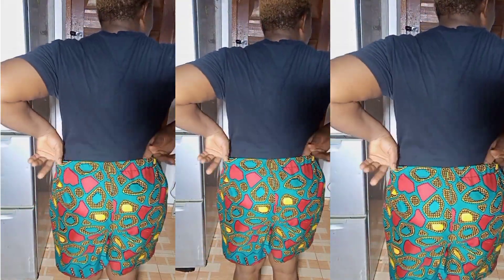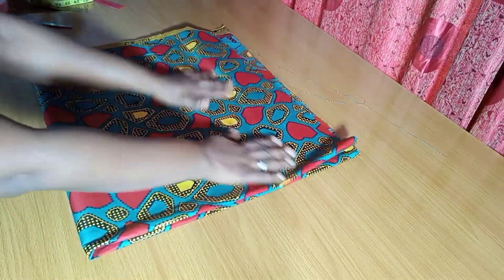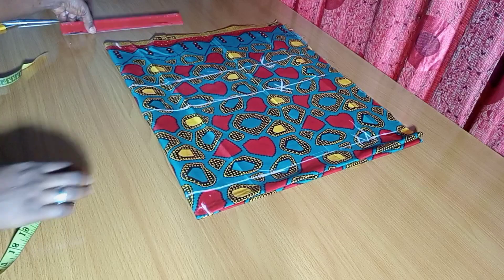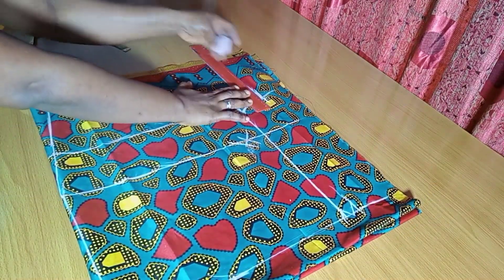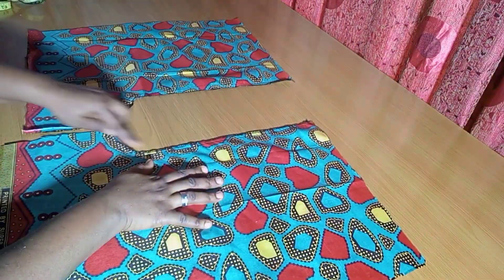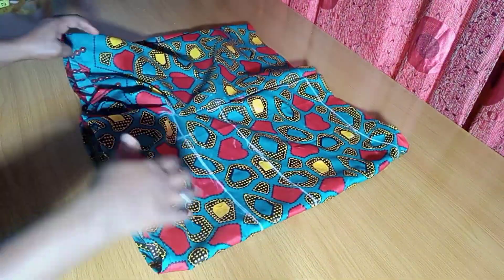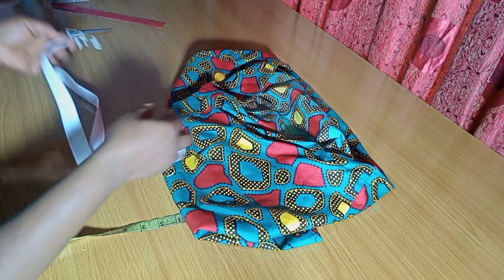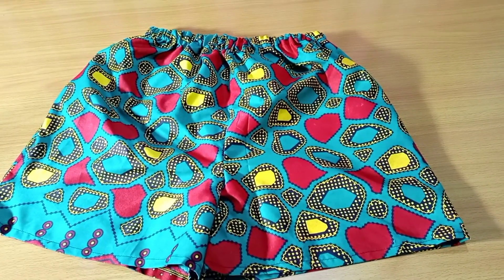How to make a boxer shorts with elastic waist band || Elastic women's boxer shorts || Diy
How to  make an elastic waist female short/boxer short. I used 1 yard of fabric.